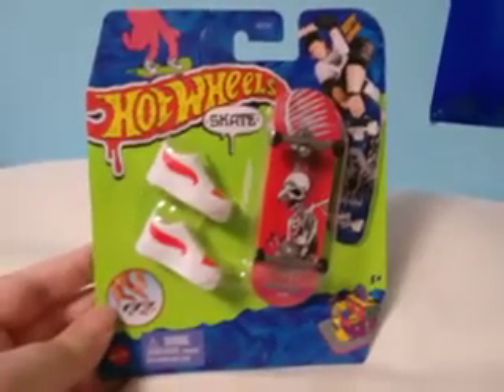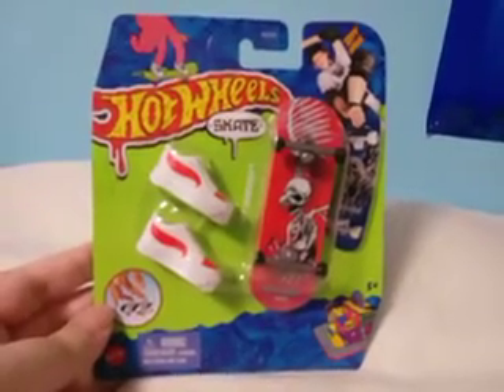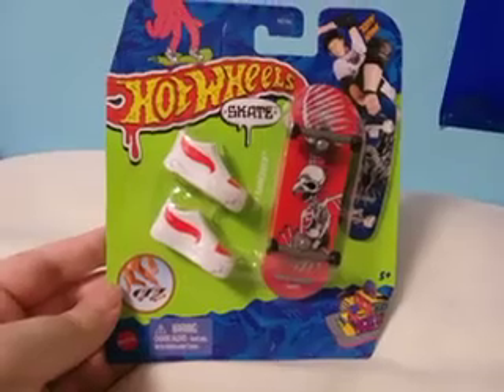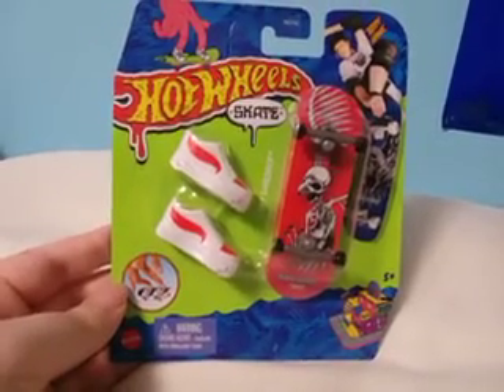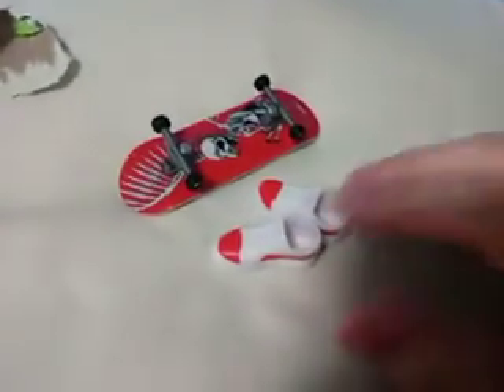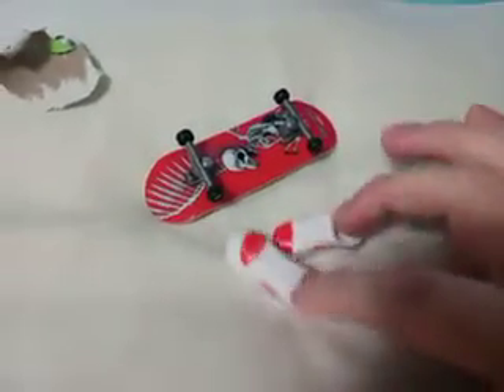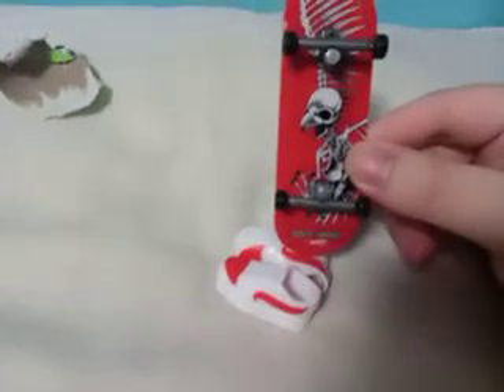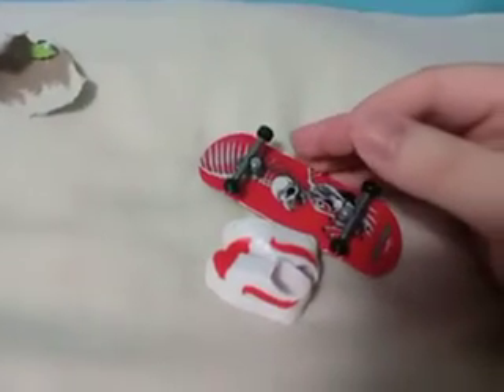Sky Shredder Skateboard UNBOXING!